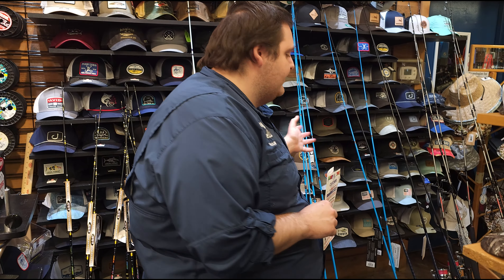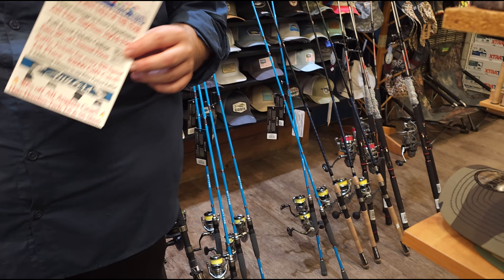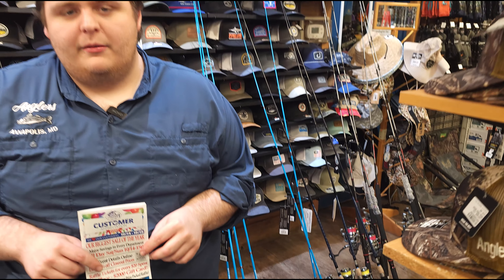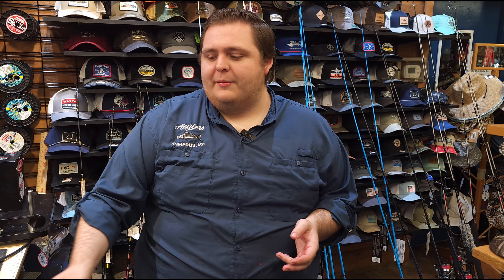Chesapeake Bay Fishing Report: October 12th, 2023!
You can find our full written fishing report on our website below!